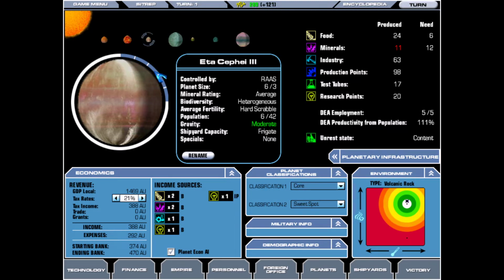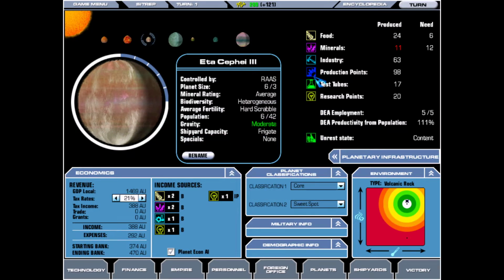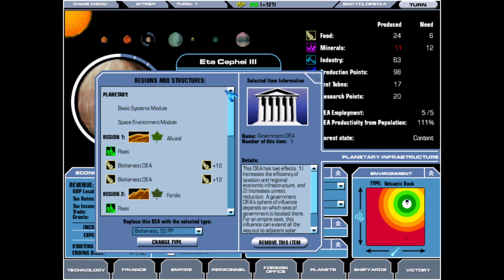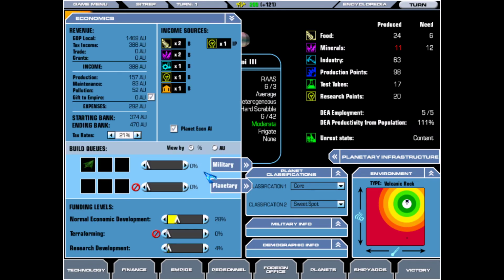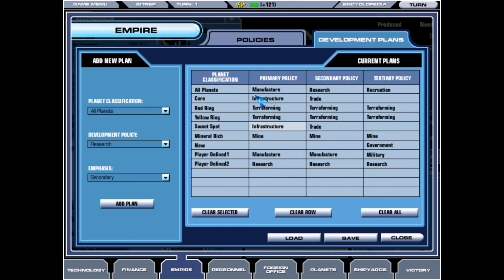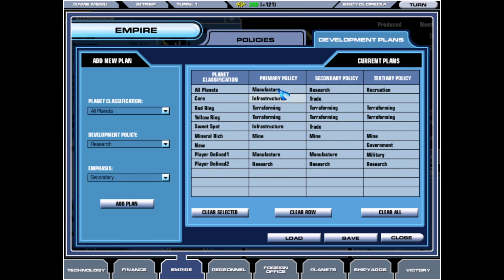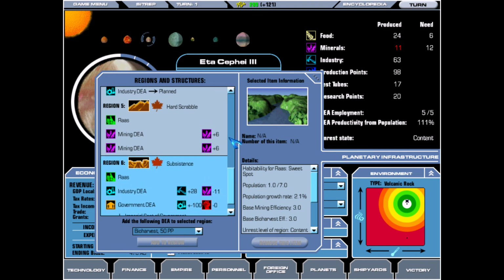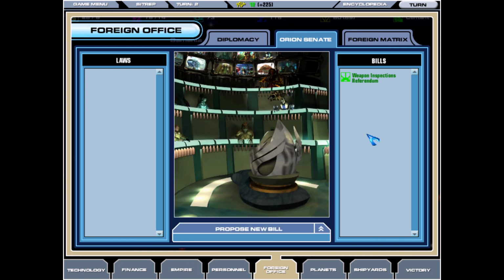Let's Play Moo3 Raas Ep2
Master of Orion 3 is one of my favourite games of all time, even though it wasn't very well received by the community.  Let's revisit this classic 4x empire management simulator!